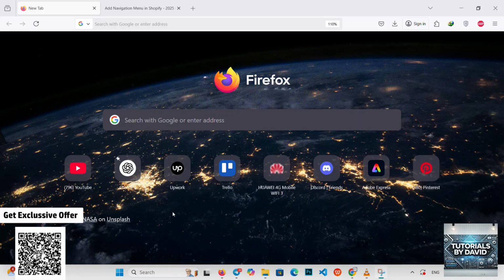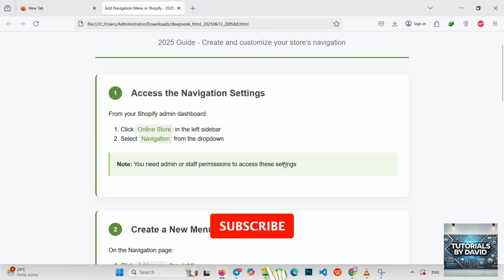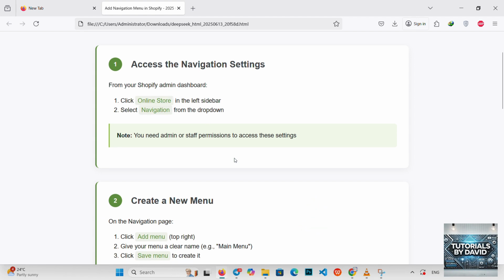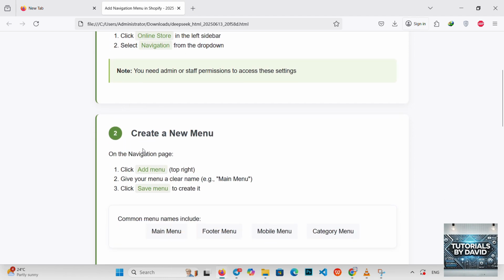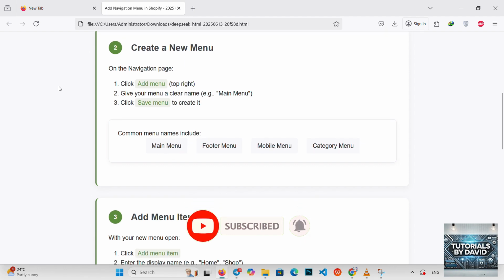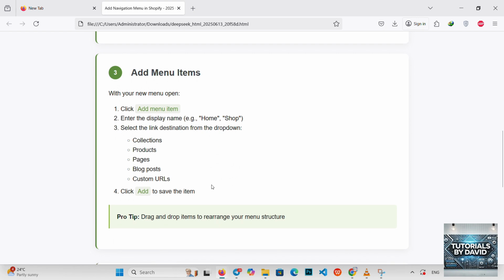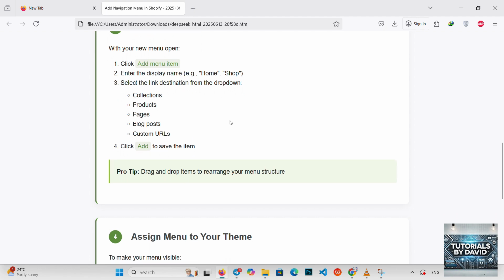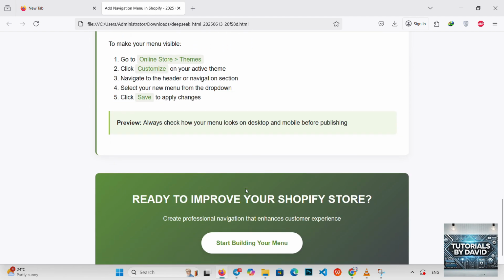How To Add a Navigation Menu to Shopify 2026 (Quick & Easy Guide)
💡 Simplify Your Shopify Store Navigation With This Fast, Beginner-Friendly Menu Setup Tutorial!

✅ What You’ll Learn:

🟣 How To Create Header, Footer, And Dropdown Menus On Shopify
🟣 Best Practices For Structuring Menus That Boost User Experience
🟣 Linking Product Categories, Pages & Blog Posts With Ease
🟣 How To Use Shopify’s 2026 Admin Panel Interface Efficiently

⚡ Takeaway: A Clean Menu = More Sales. Make It Easy For Visitors To Navigate And Buy From Your Store